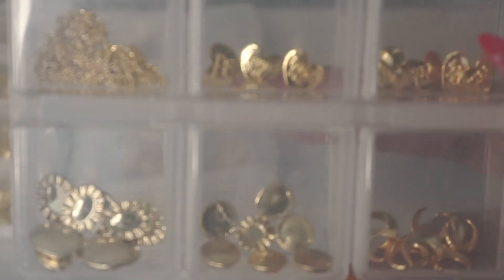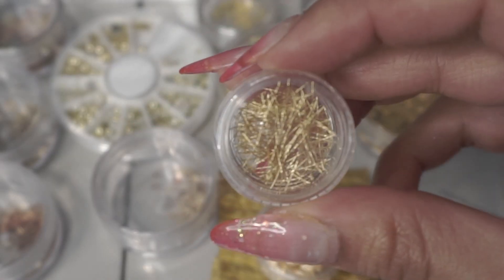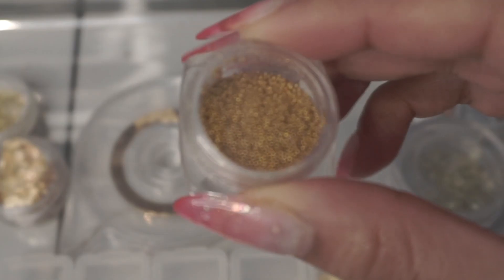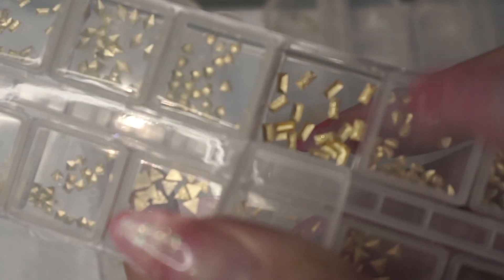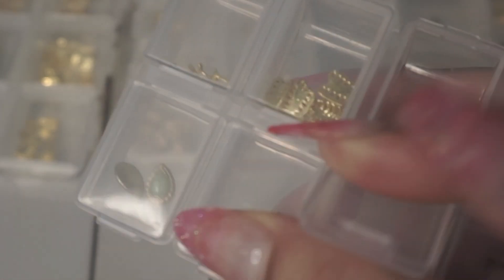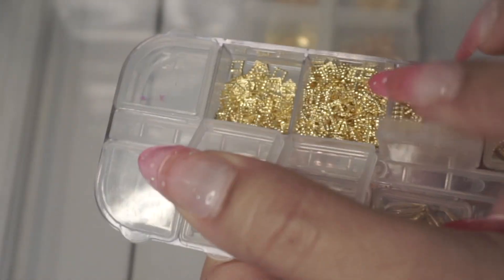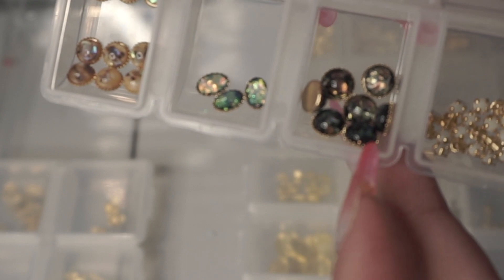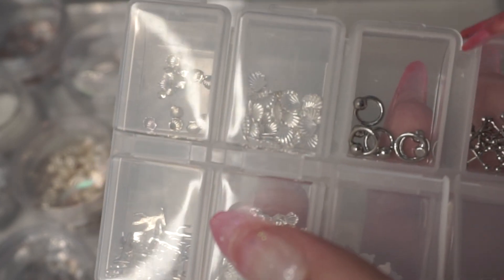Nail Art Collection | Part 1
I am a licensed nail tech from Los Angeles. I love nail art, skin care and anything self-care related. I also love to make nail tutorial videos, sharing my ideas, inspirations and nail knowledge to the world.